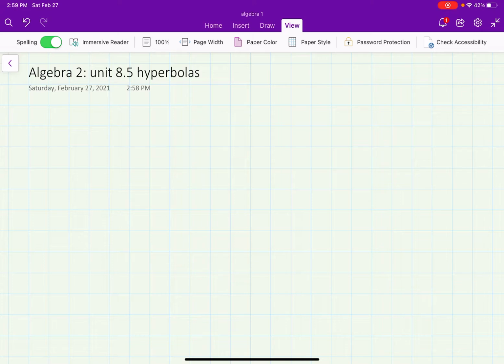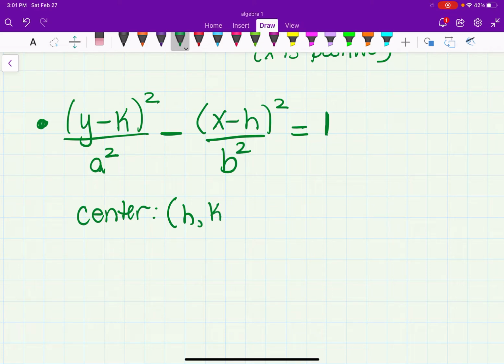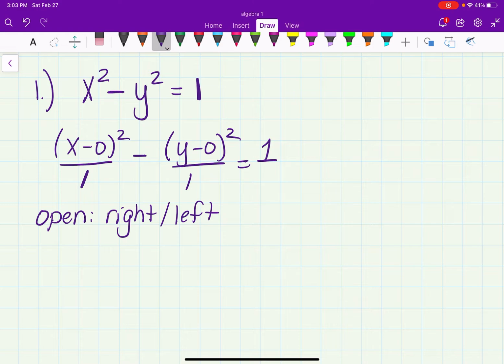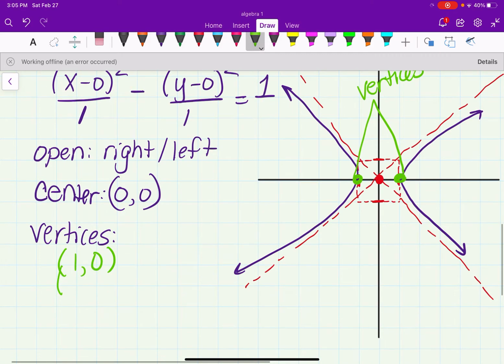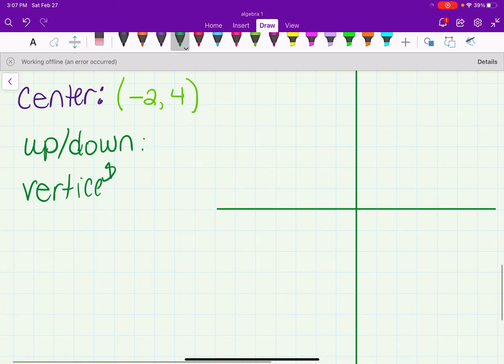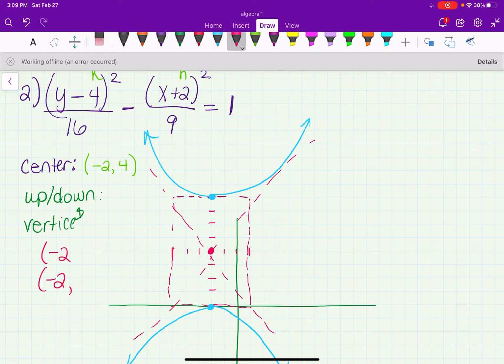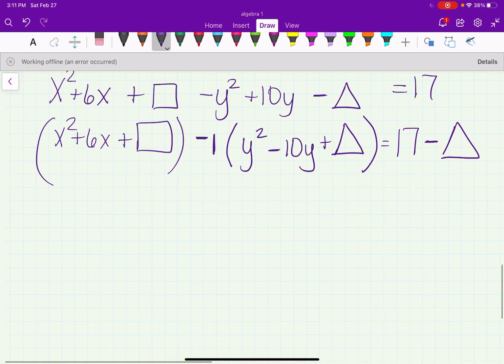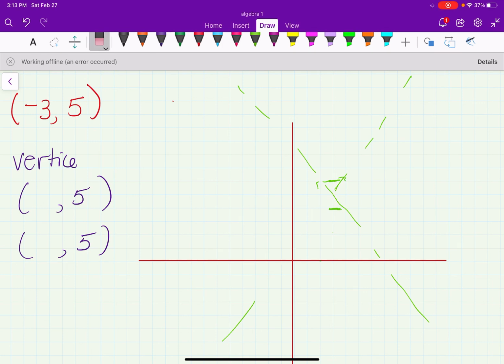Algebra 2: unit 8.5 hyperbolas